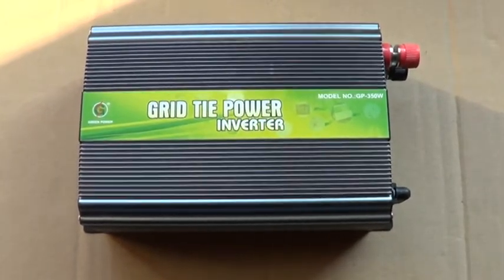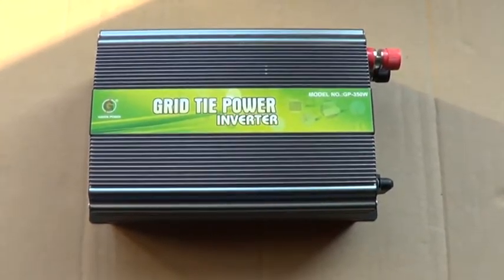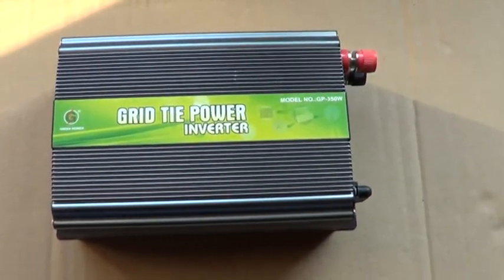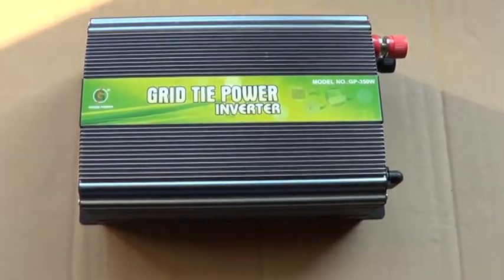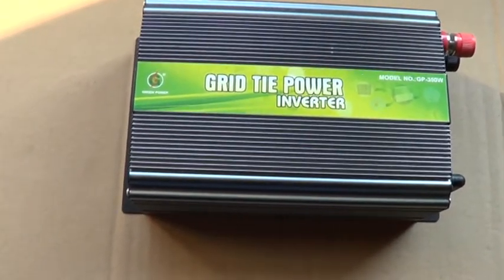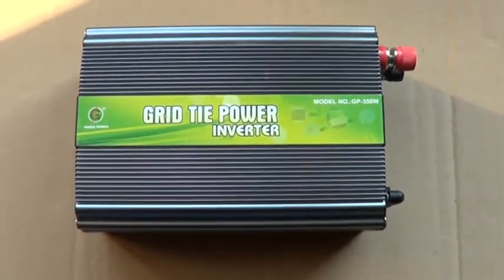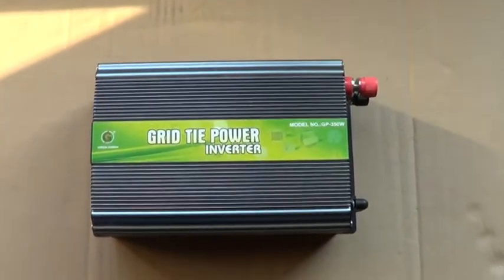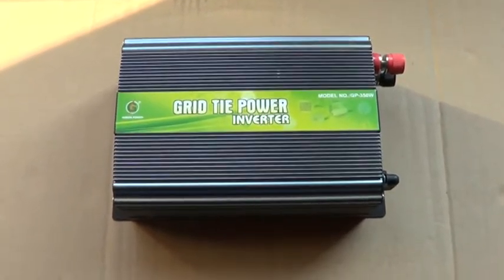GRID TIE Inverter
Grid tie Inverter MPPT. Solar Panel 350 W & Wind